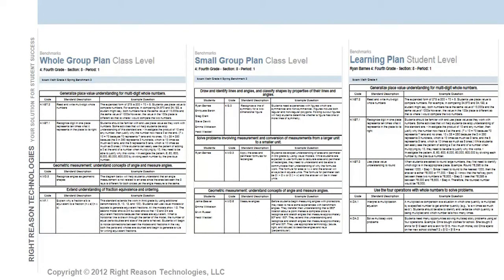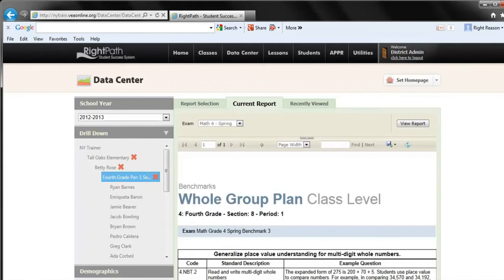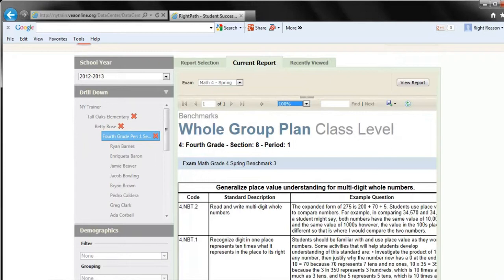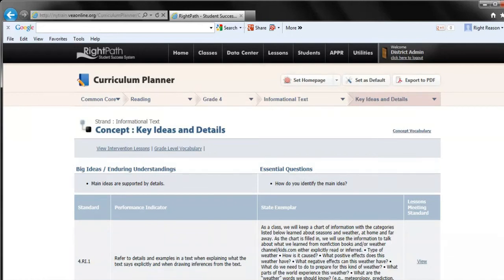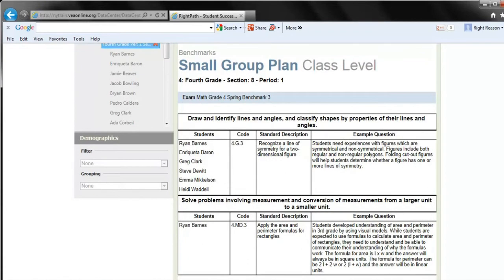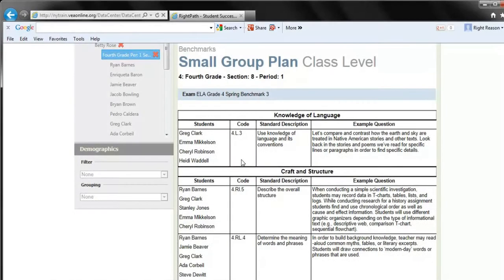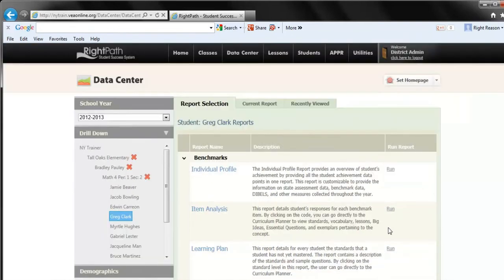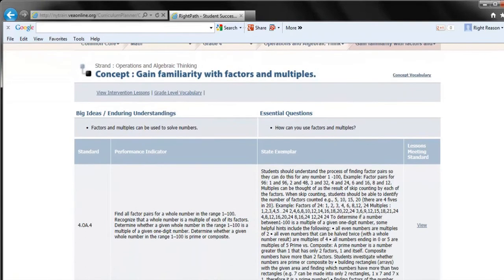Data Center - Learning Plans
This video describes the uses of the Individual, Small, and Whole Group Reports.